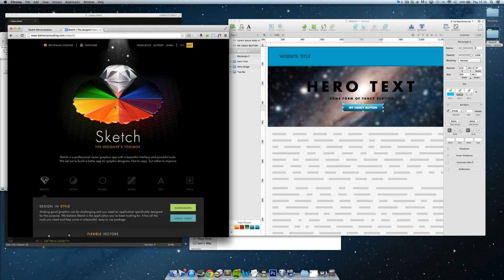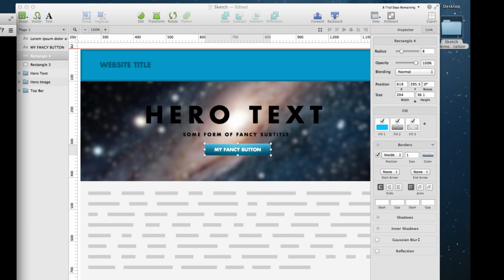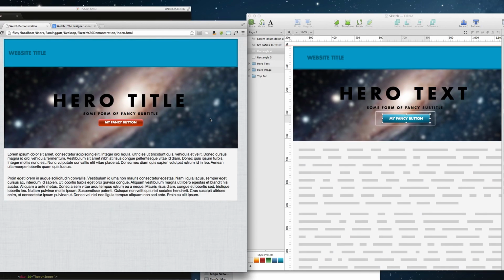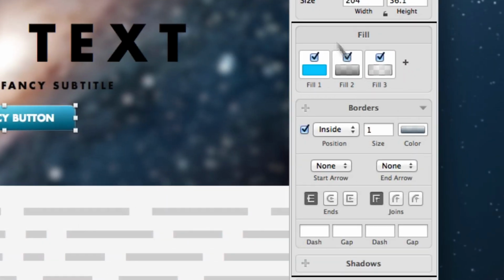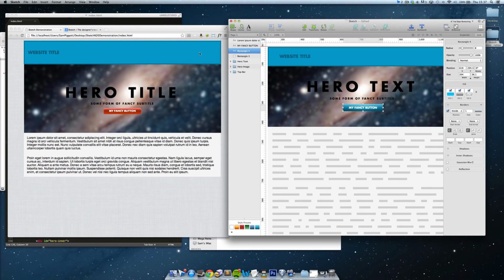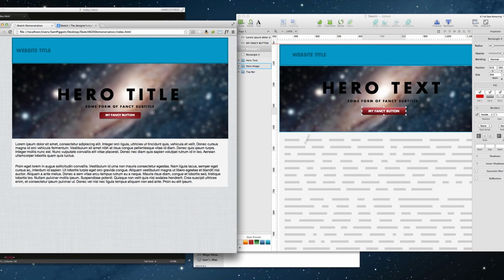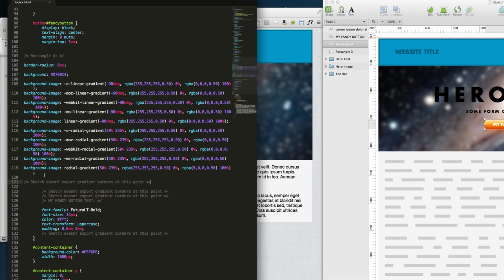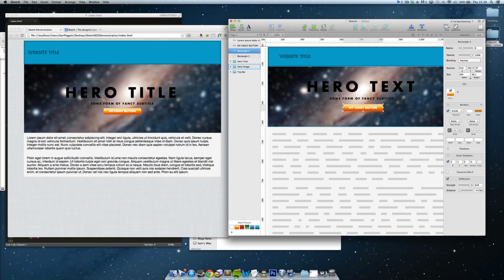The Easiest Way to Create CSS Gradients - Sketch Tutorial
Bohemian Coding's new app, "Sketch" for Mac and Windows, makes creating vector imagery a quick, easy, enjoyable experience - far more appealing than the painful experience of manually entering background-image variables by hand, or using Colourzilla. This tutorial shows you how to use Sketch to create gradients, then import them as CSS values to be used in your code.